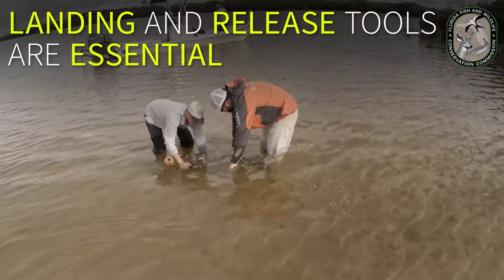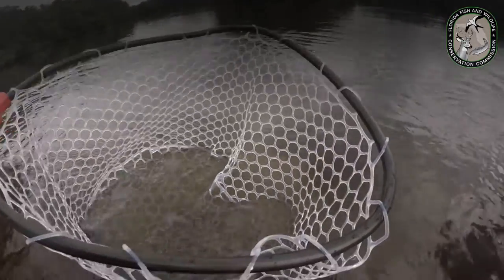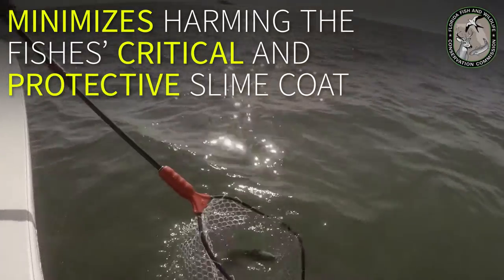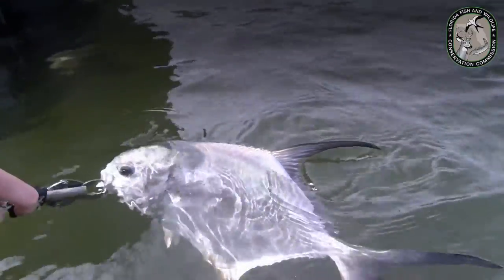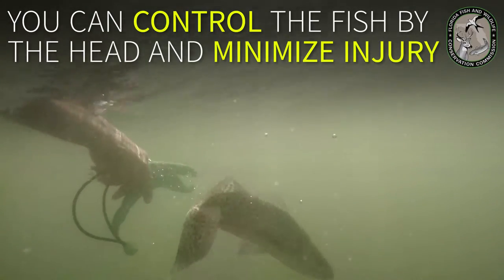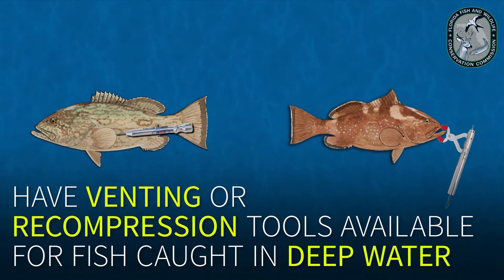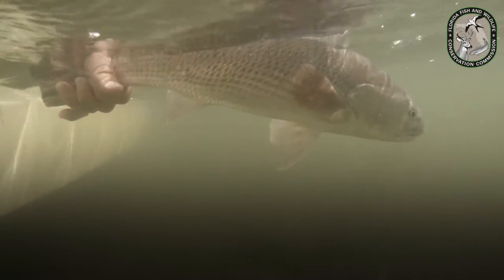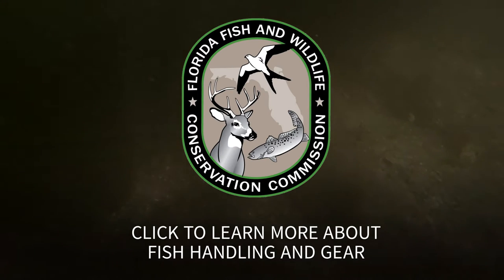How to: Release Tools by Guy Harvey's The Online Fisherman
Learn more about catch and release tools. Video courtesy of Guy Harvey Magazine and The Online Fisherman.